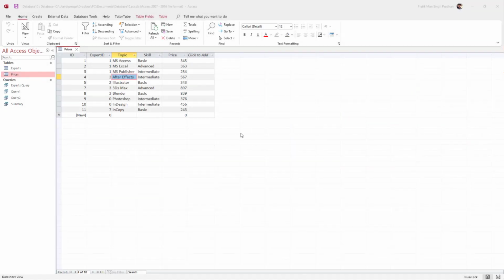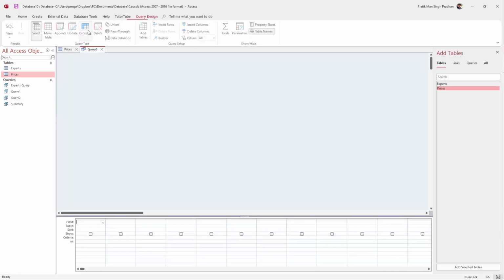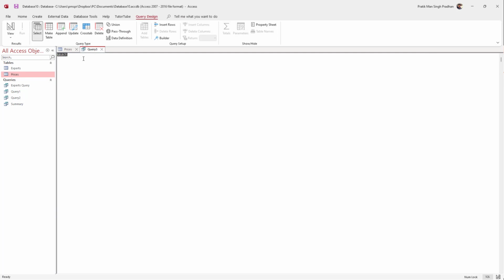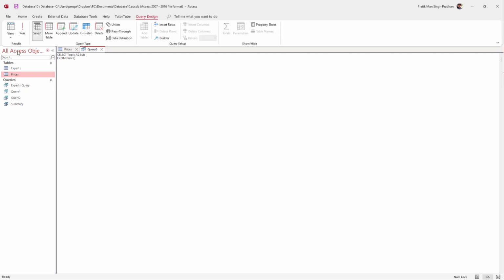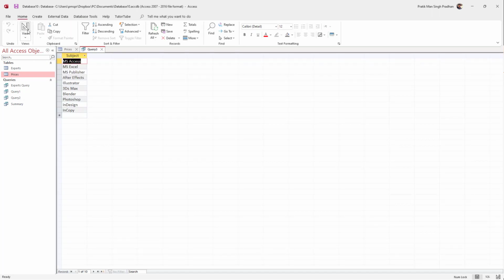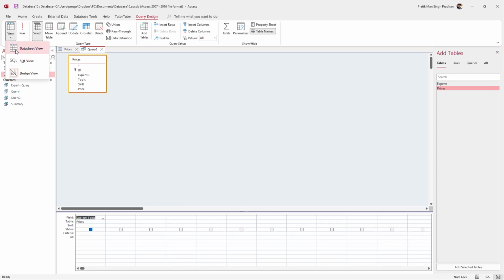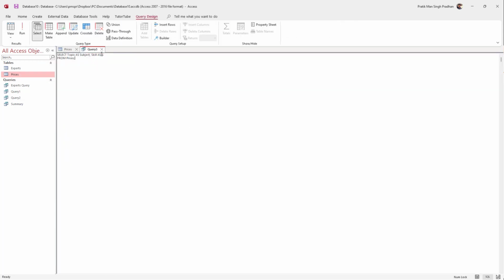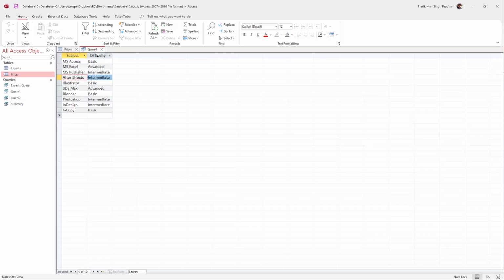MS Access Tutorial - Lesson 106 - SQL Query AS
In this tutorial, we will be discussing about SQL Query AS in MS Access